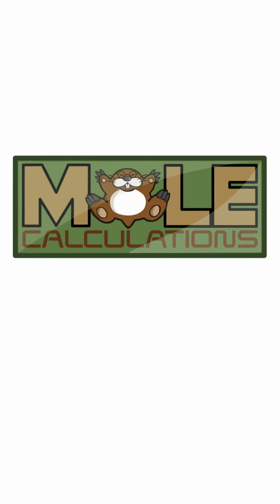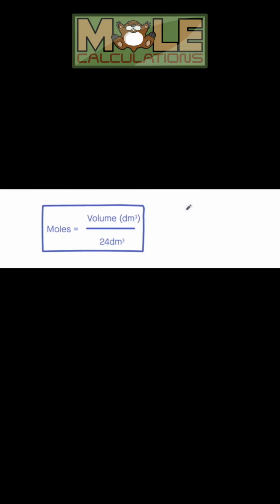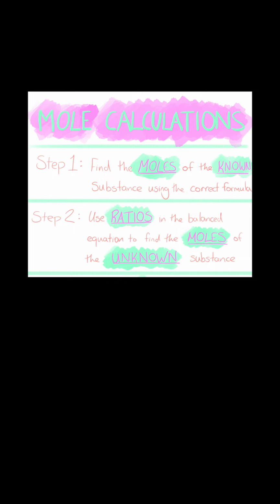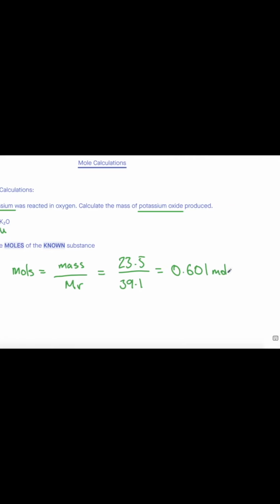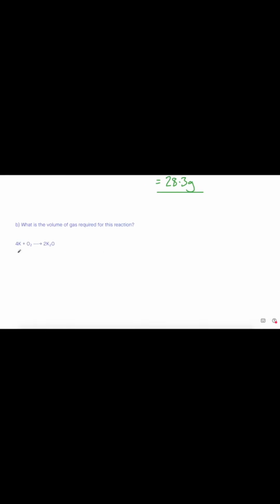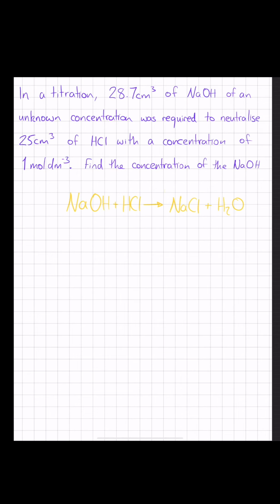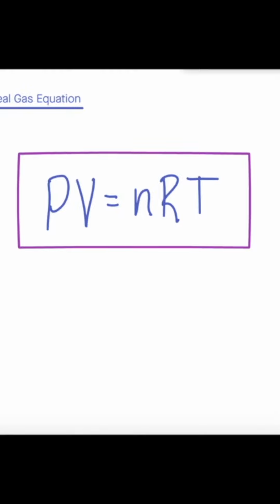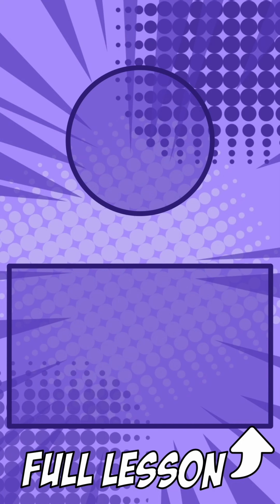Mole Calculations | A Level Chemistry - Flash Lesson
How to do mole calculations for A level chemistry summarised in 5 minutes with worked examples

00:00 Introduction
00:10 Avogadro's Constant
00:32 Equations for Mole Calculations
01:10 Steps for Mole Calculations
01:33 Worked Example 1
02:40 Worked Example 2 - Gases
03:13 Worked Example 3 - Titrations
04:02 PV=nRT - The Ideal Gas Equation
04:14 Worked Example 4 - Ideal Gas